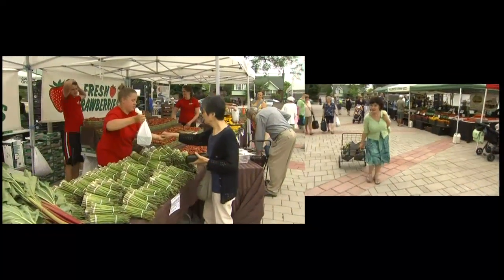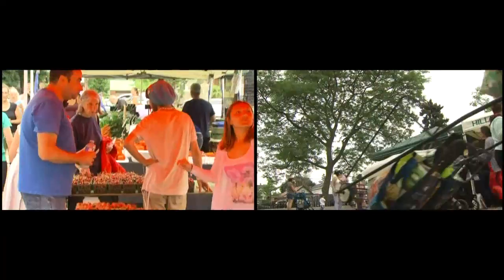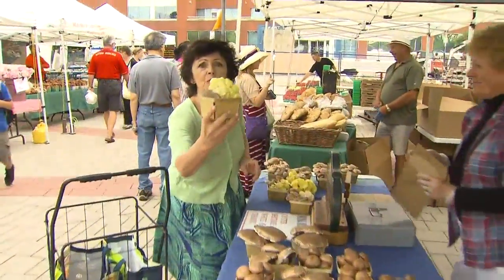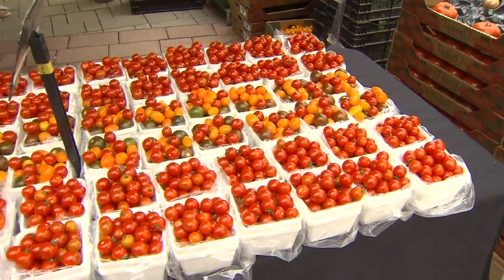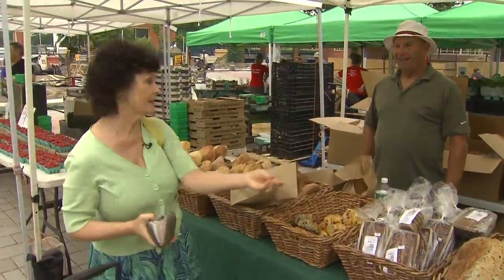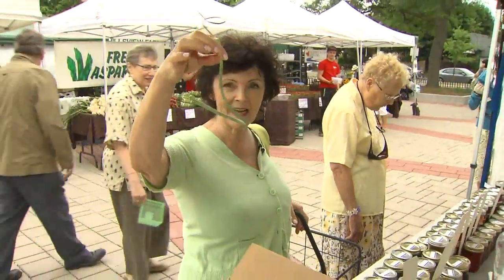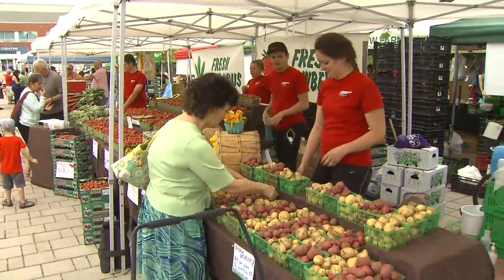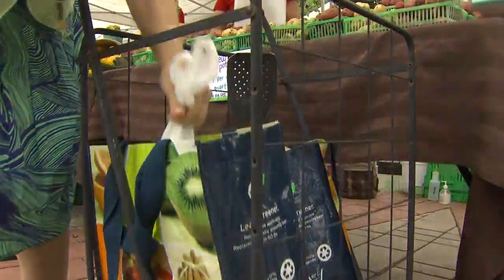Mairlyn Smith's guide to the farmers' market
Home economist Mairlyn Smith shares expert tips for shopping at your local farmers' market.